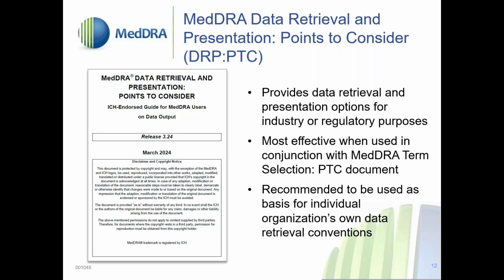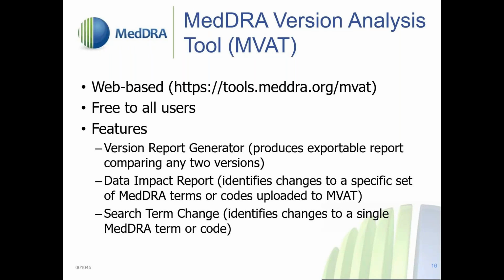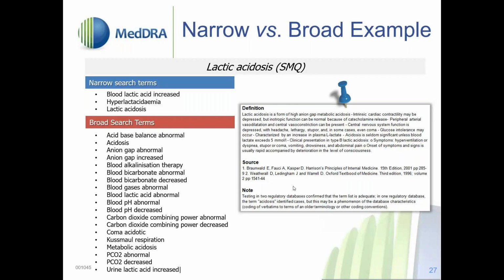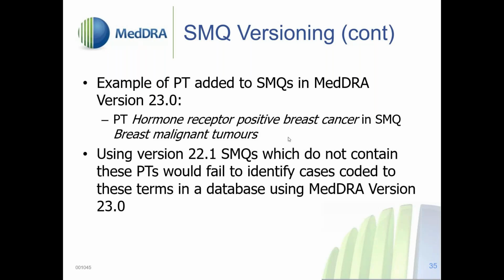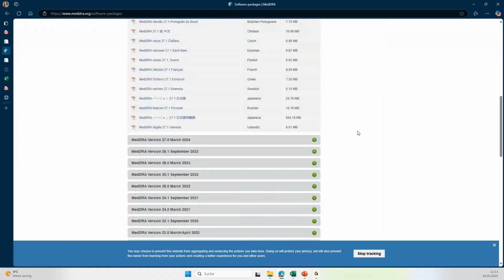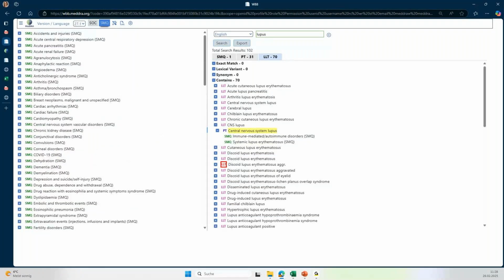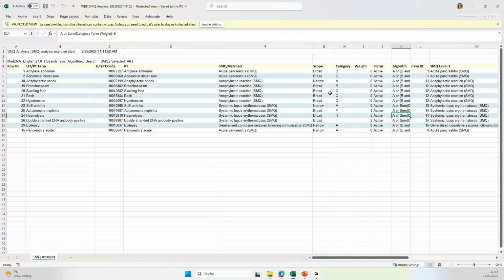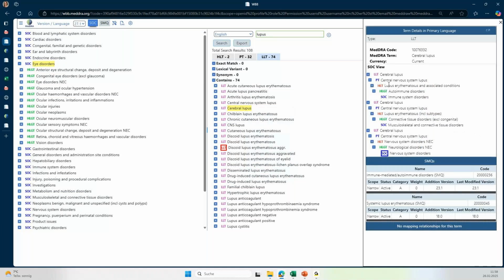2025 02 26 Standardised MedDRA Queries (SMQs)